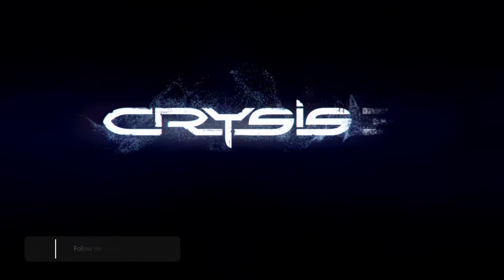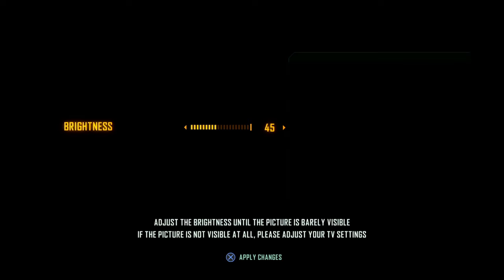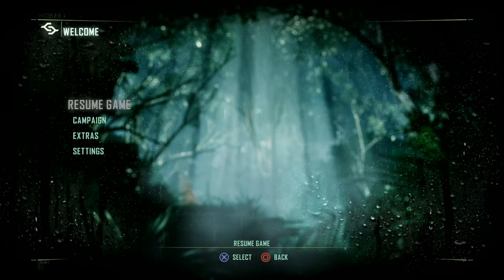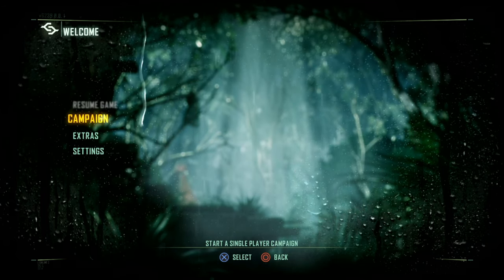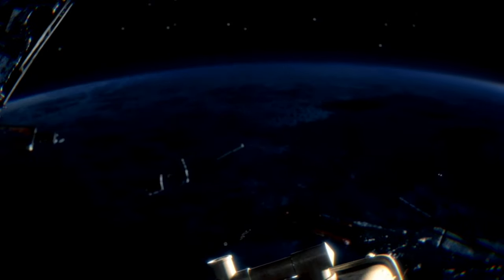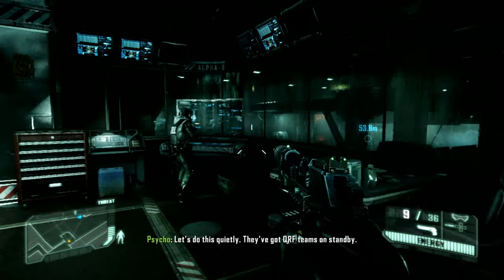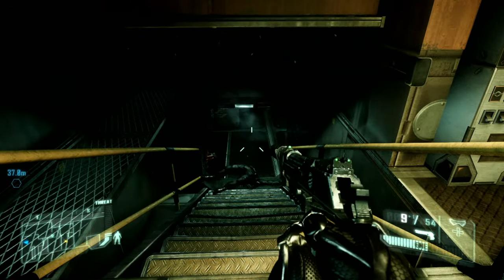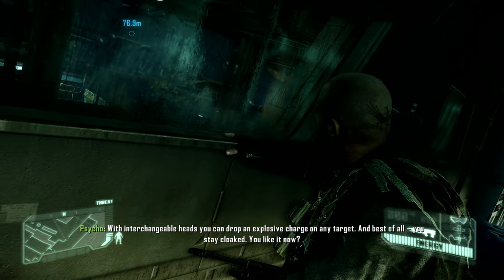Can PS4 Run Crysis Remastered Trilogy? ~ Crysis 3 Remastered PS4 Gameplay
*Key provided by Crytek
Crysis Remastered Trilogy is out NOW! So I am taking a quick look at Crysis 3 Remastered on the PS4

All Footage is from Crysis Remastered